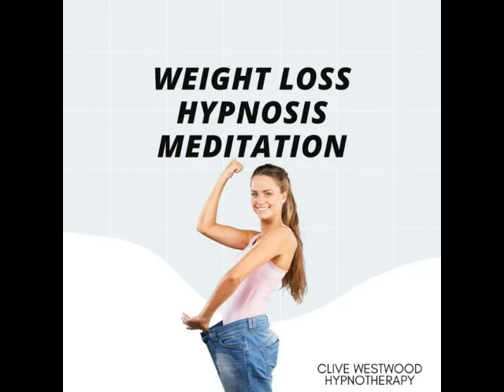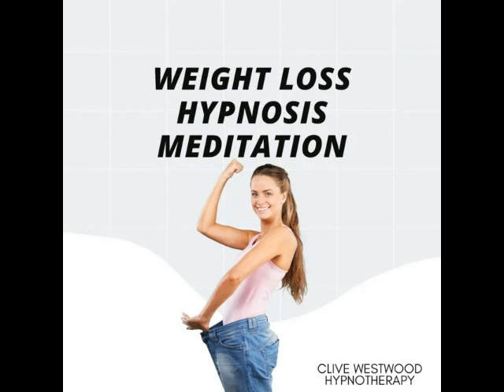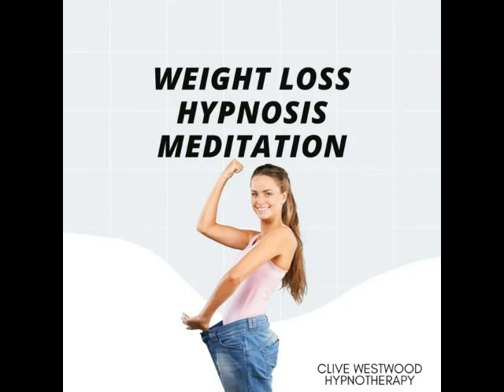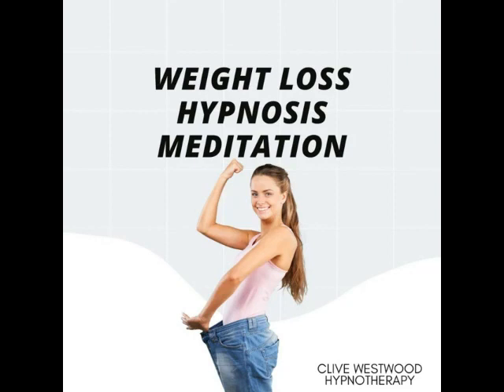Weight loss Hypnosis Meditation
Anxiety Hypnotherapy Brisbane
Clive Westwood
Located in: Boondall Shopping Centre Sue's Korner weightloss hypnosismeditation anxietyrelief visualization guidedmeditation relaxation mindfulness selfimprovement empowerment personalgrowth motivation discipline emotionalhealing selflove confidence healthychoices fitness nutrition.

Welcome to this powerful Weight Loss Hypnosis Meditation. This guided meditation is designed to help you achieve your weight loss goals by rewiring your subconscious mind and transforming your relationship with food and exercise.

As you listen to this hypnosis meditation, you will be guided through a deeply relaxing and rejuvenating experience that will help you let go of any negative beliefs or habits that have been holding you back from achieving your ideal weight. You will access your inner strength and develop a sense of motivation and discipline that will help you make healthy choices and stay committed to your goals.

Whether you struggle with emotional eating, cravings, or lack of motivation, this meditation is for you. You will learn to visualize yourself at your ideal weight, cultivate a sense of self-love and confidence, and embrace a positive and empowering mindset.

So sit back, relax, and allow yourself to be guided into a state of deep relaxation and self-empowerment. You have the power to achieve your weight loss goals and transform your life, and with this hypnosis meditation, you can unlock your full potential to live a healthy and fulfilling life.
Anxiety Hypnotherapy Brisbane
Clive Westwood
Located in: Boondall Shopping Centre Sue's Korner
Address: 4/2128 Sandgate Rd, Boondall QLD 4034